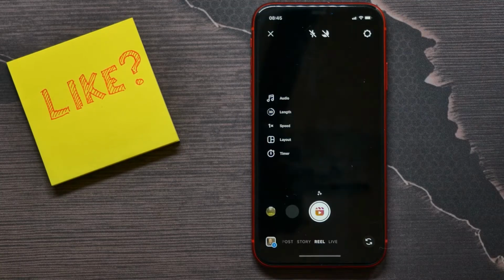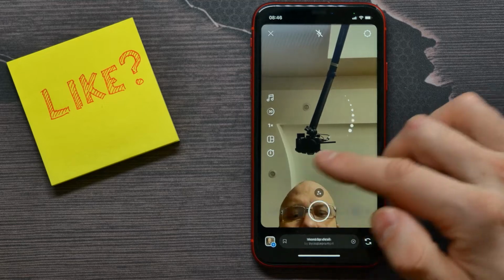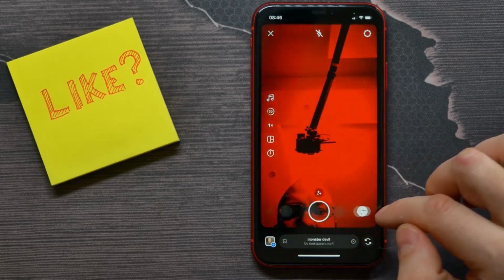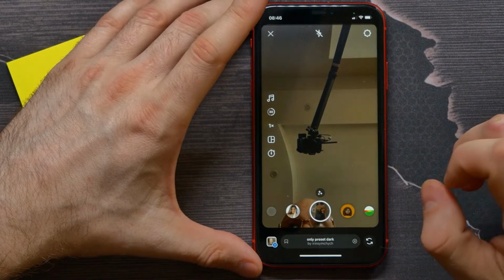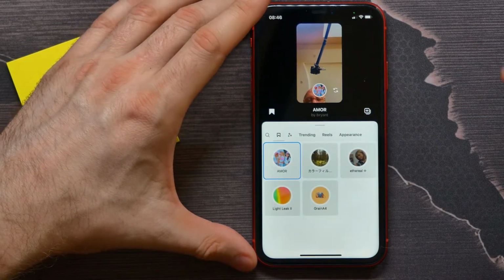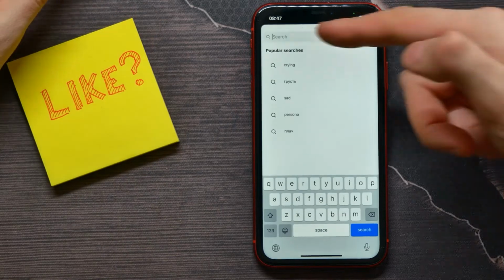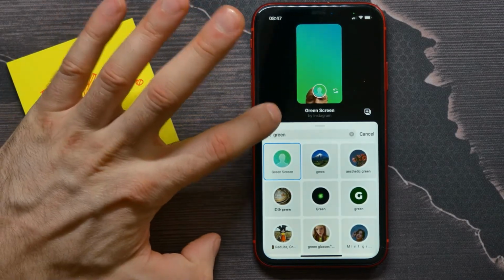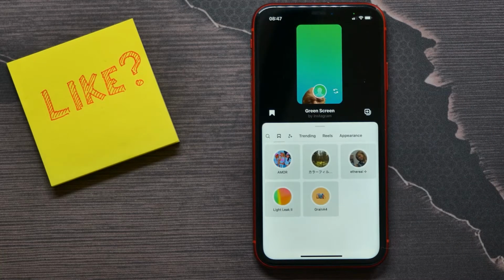How To Find All Filters In Instagram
In this video i show simple way How To Find All Filters In Instagram